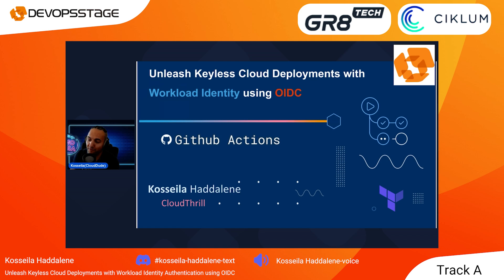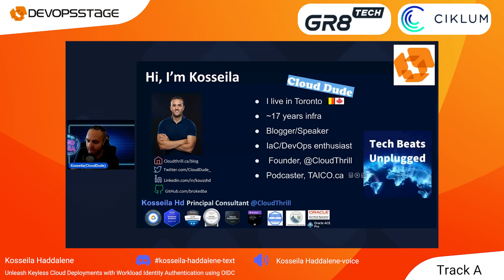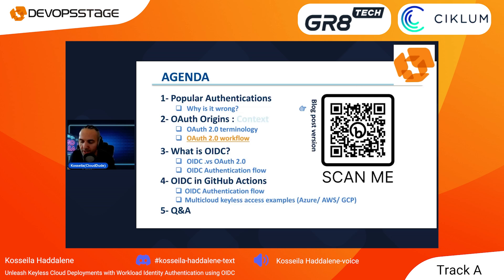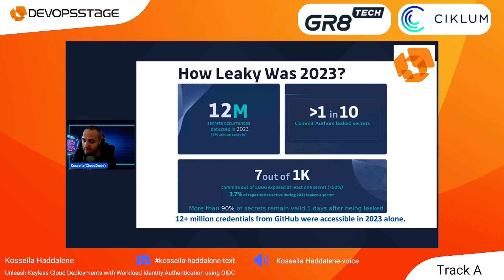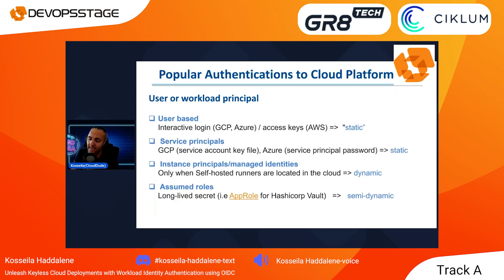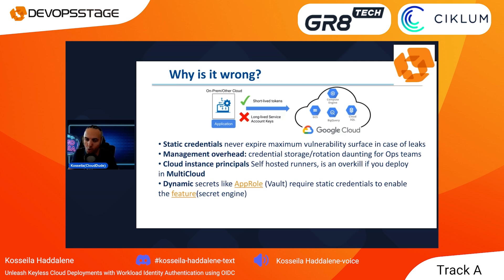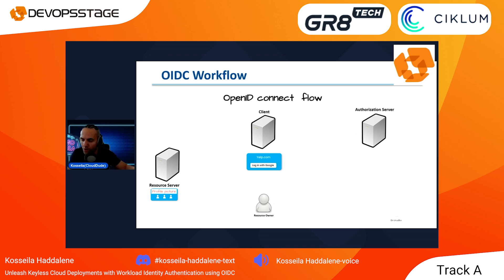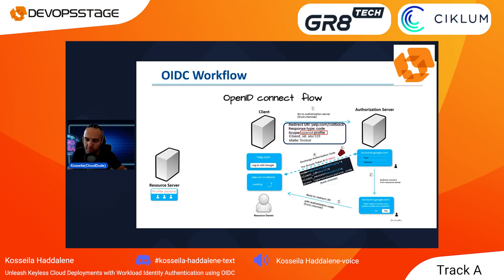K. Haddalene | Unleash Keyless Cloud Deployments with Workload Identity Authentication using OIDC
Unleash Keyless Cloud Deployments with Workload Identity Authentication using OIDC | Track A | DevOps Stage 2024